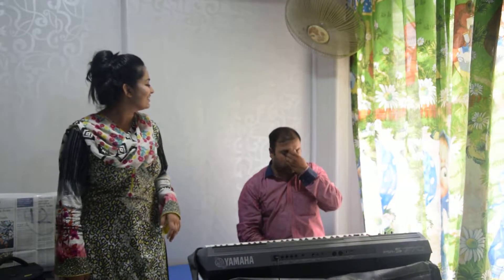3 vegetable rhyme